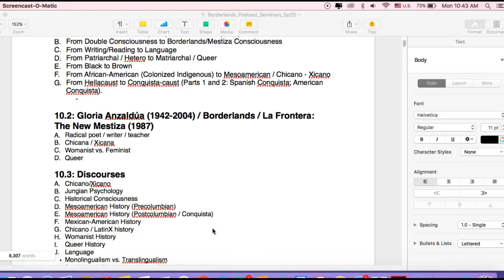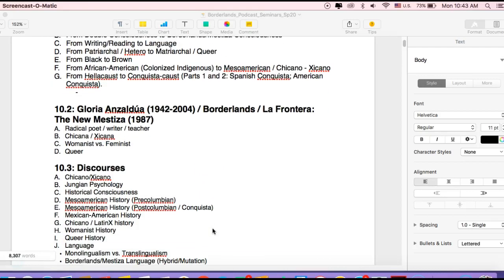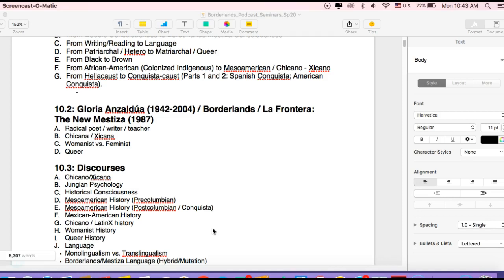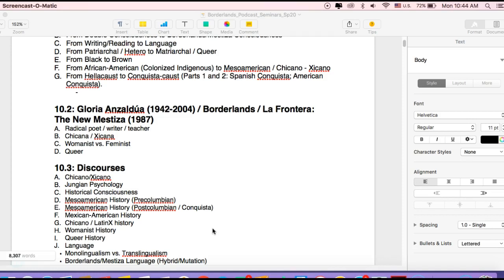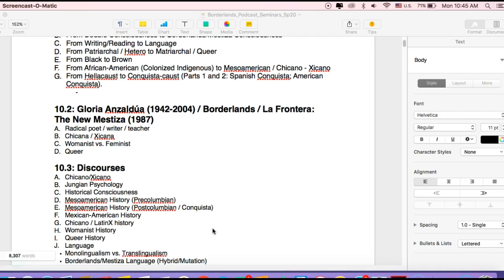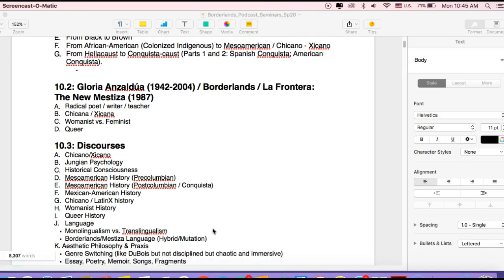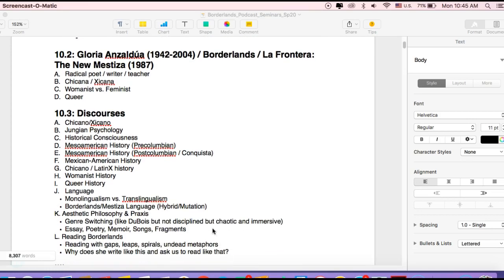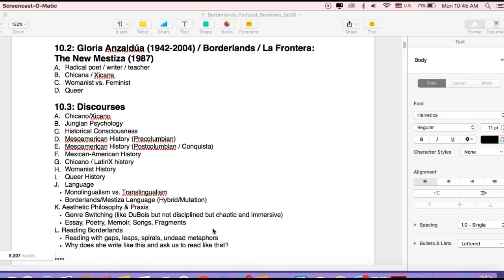10.6: From Souls of Black to Borderlands_6